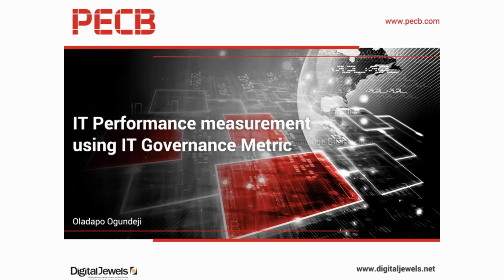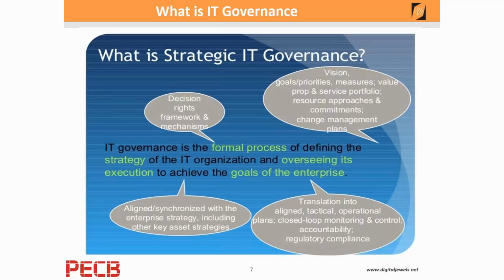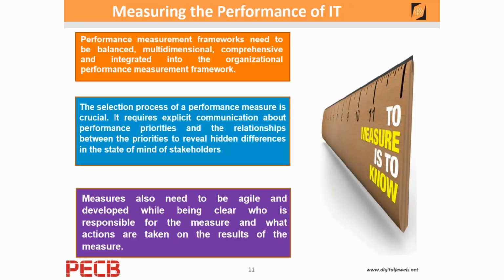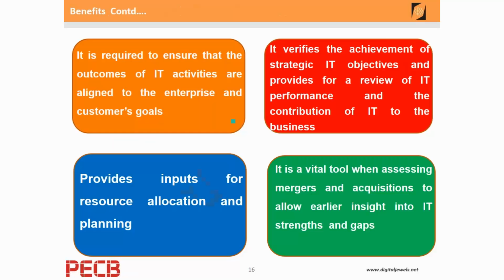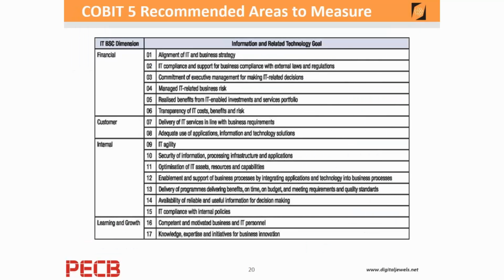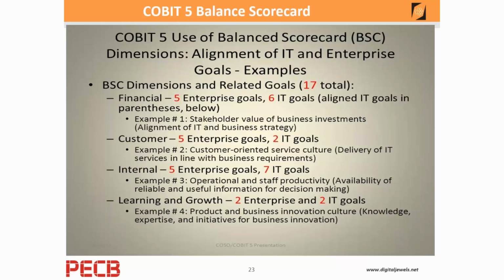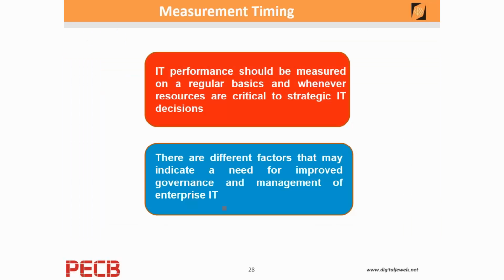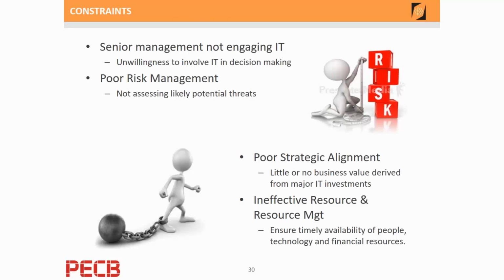IT Performance Measurement using IT Governance Metric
Using IT Governance as a tool for measuring IT performance.  COBIT 5 has provided generic metrics at strategic levels [Enterprise metrics], Tactical level [IT Goals metrics] and Operation Level [Process metrics]. We will highlight the benefits and objectives of the measurements, and then provide an approach along with suggestions on the time/frequency of measurement.

This webinar covers the following:
• An Overview of IT Governance
• Why and What to measure – Benefits and Objectives
• How and When to measure – Approach and Schedule

Presenter:
Oladapo Ogundeji's professional career extends over 18 years of experience focused on enhancing the strategic value of ICT in organizations through process re-engineering, strategic planning and project management for corporate objective & strategy that address business opportunities and issues.

Organizer: Erita Rexhepi